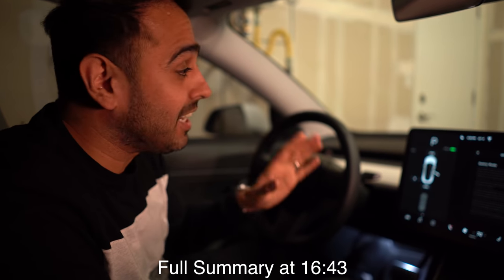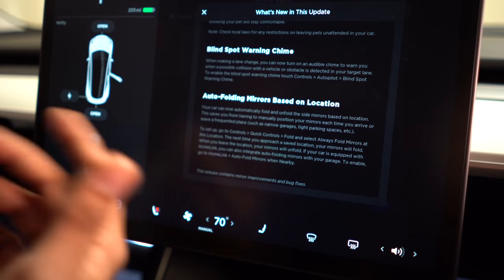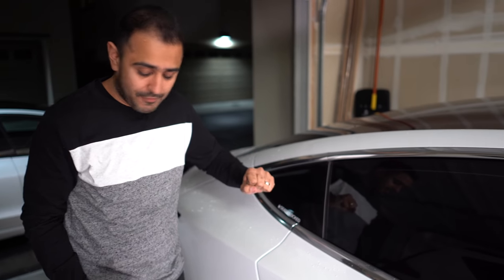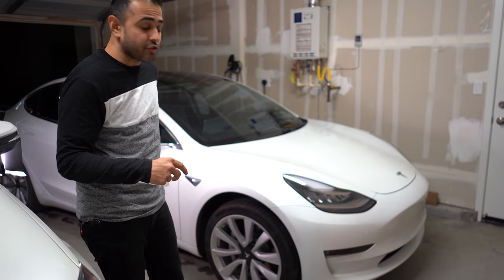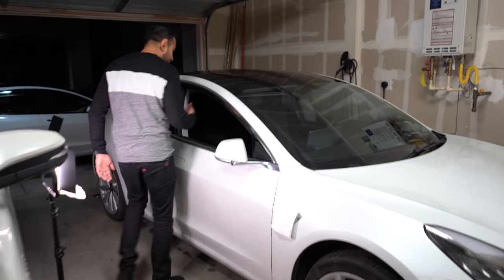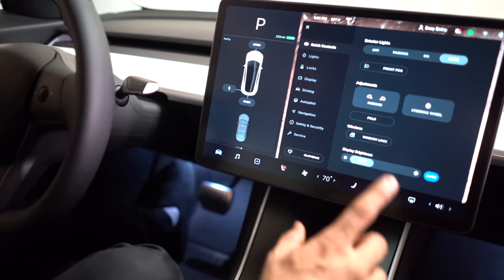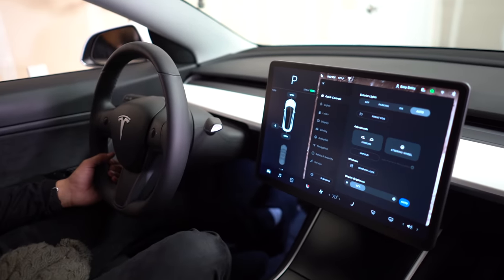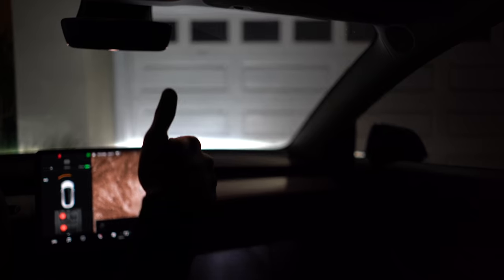Tesla Sentry Mode Review and More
TESLA SENTRY MODE REVIEW & MORE

The munch anticipated software has arrived and we take a deep dive into it and show you where its strengths and weaknesses are. AT THIS TIME NO NOTIFICATION TO PHONE YET.

Tesla Sentry Mode, Tesla Dog Mode, Tesla Blind Spot Chime and Geolocation foldable mirrors.